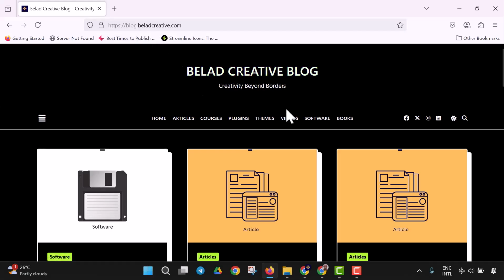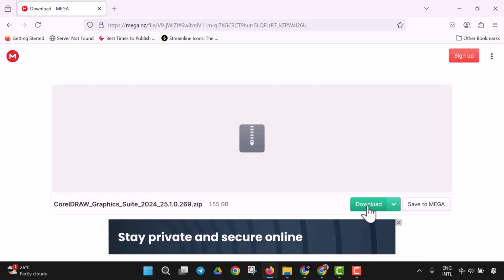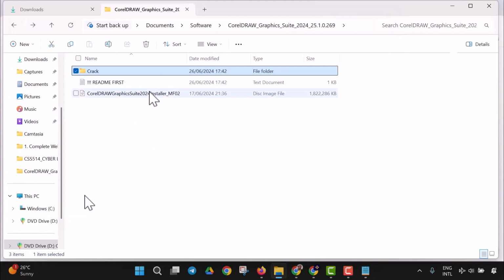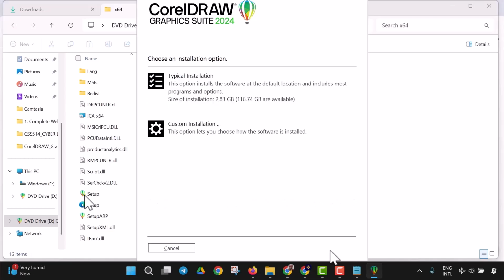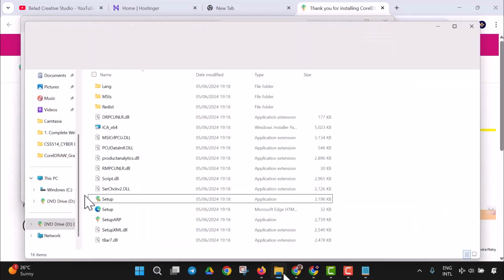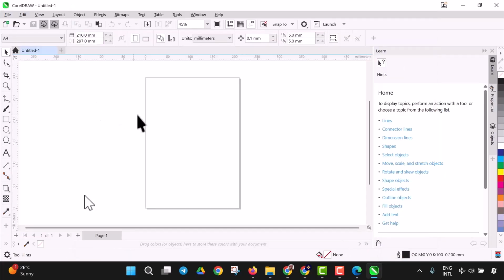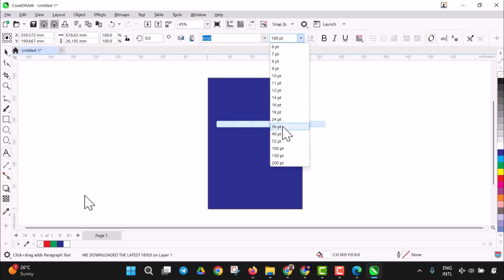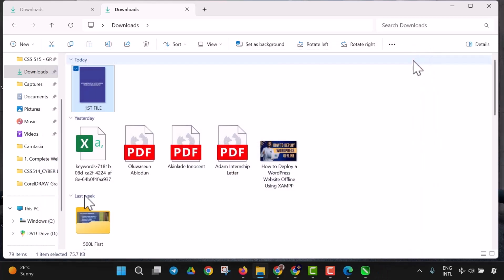How to Download and Install CorelDRAW 2025 on Windows PC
In this video, you’ll learn how to download and install CorelDRAW 2025 on your Windows 10 or Windows 11 PC. This step-by-step tutorial walks you through the entire process from downloading the official setup to successful installation.

🔹 CorelDRAW 2025 system requirements
🔹 Download link and installation tips

✅ Whether you're a graphic designer or a student, this guide will help you get started with CorelDRAW 2025 quickly and easily.